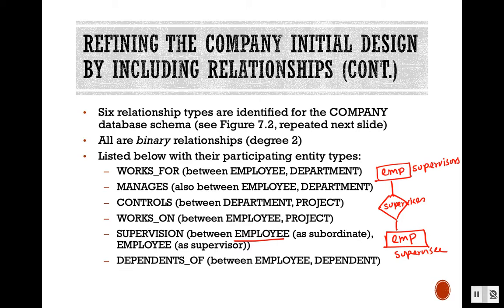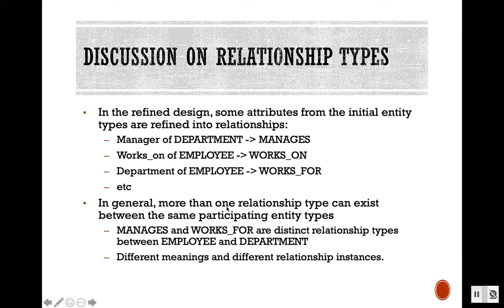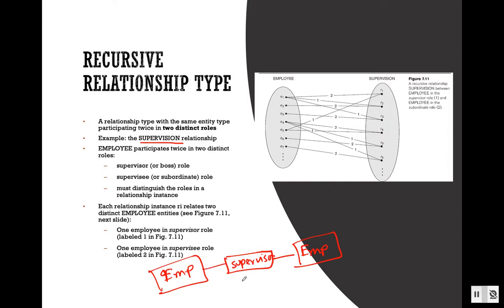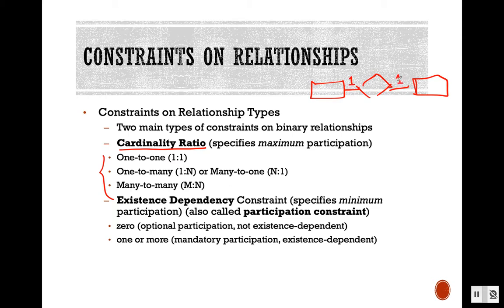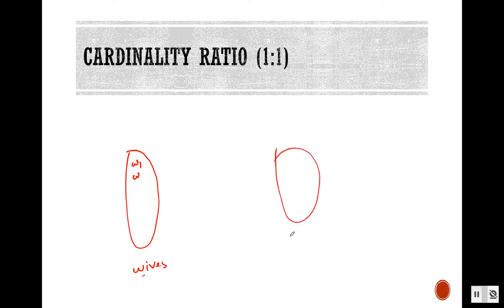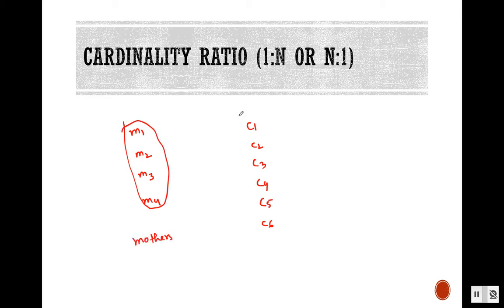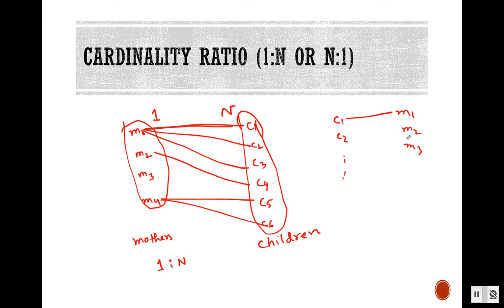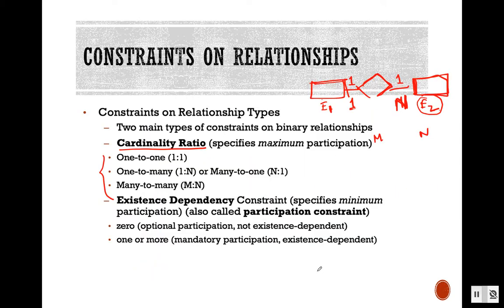ER diagram: Cardinality Ratio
ER diagram
Cardinality Ratio